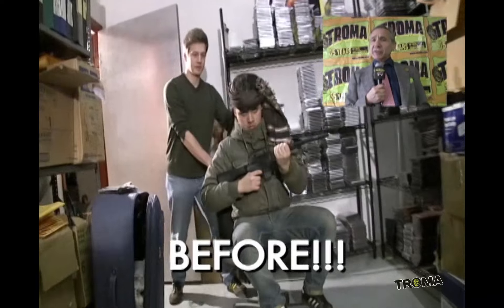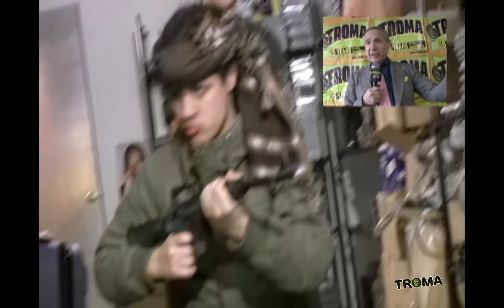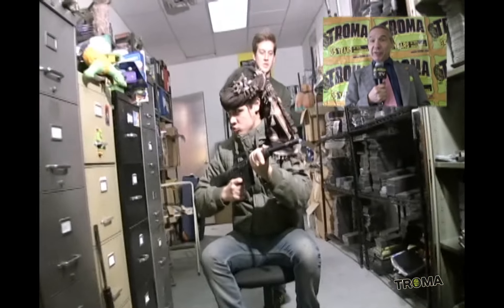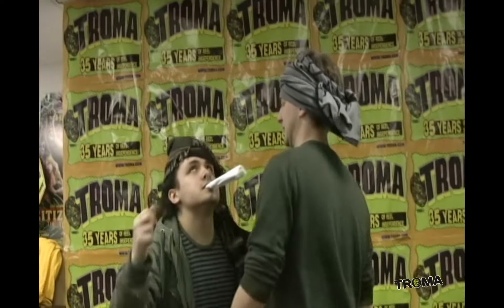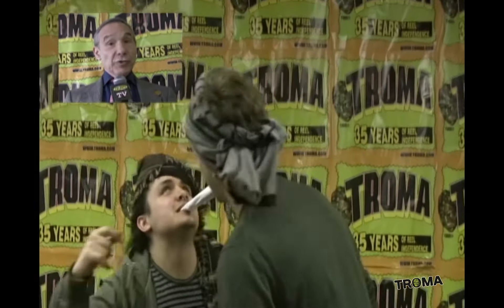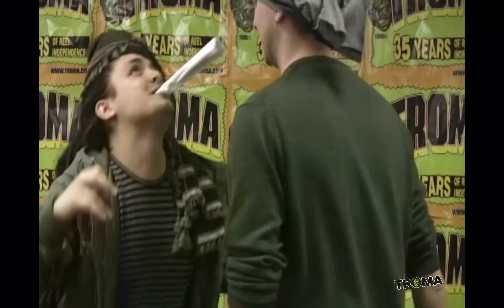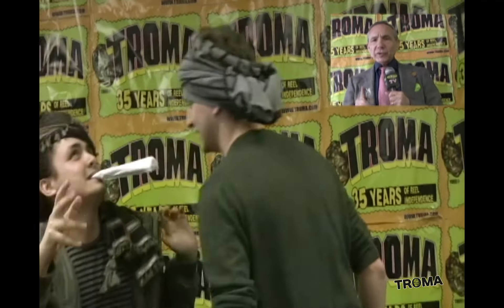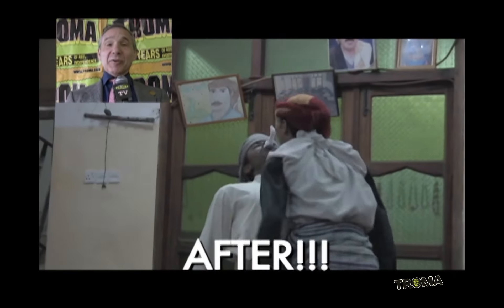Take A Look At the Future, With Troma Digital Studios!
Ever wonder what goes into those great, digital effects you see in such Troma films as "Poultrygeist" and "Return To Nuke 'Em High Volume 1"? Well in this video watch as Troma creates photo realistic backgrounds for the next Toxic Avenger movie: "The Toxic Avenger Goes To Yemen". These digital background are so good you'll think we actually filmed in Yemen!